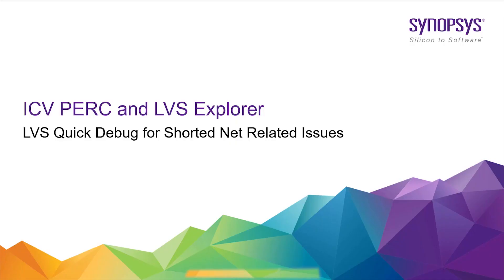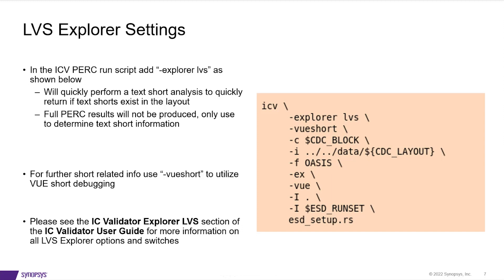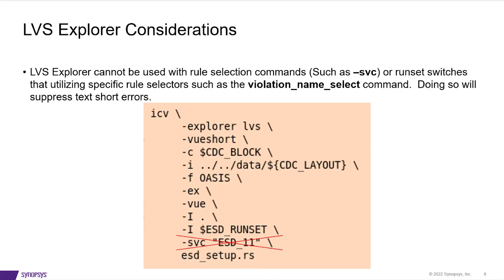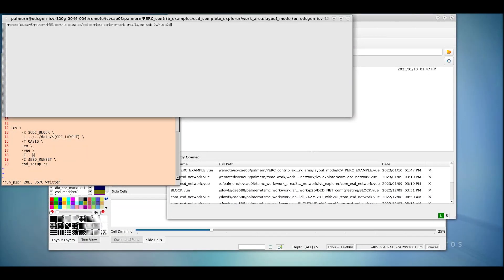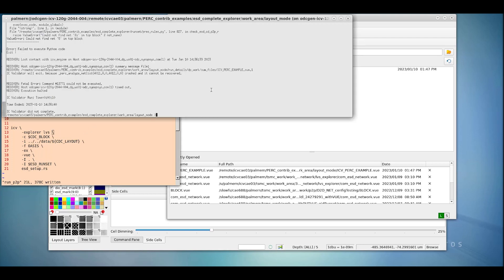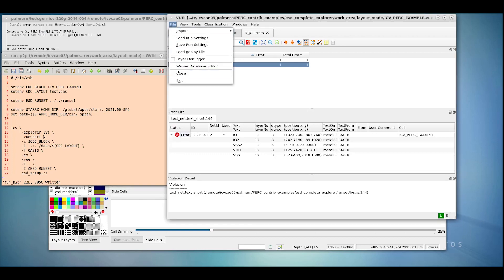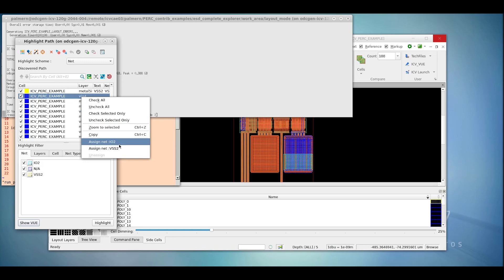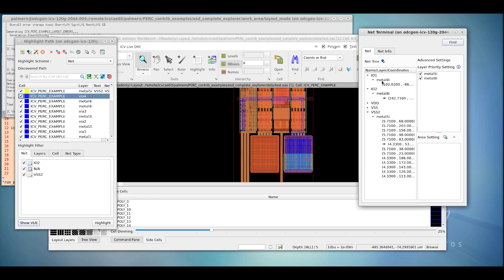IC Validator PERC VUE Demo - Part 6 | Synopsys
In part 6 of this 7 part series, we will introduce how to use Synopsys LVS Explorer with IC Validator PERC to quickly identify potential issues caused by LVS extraction.  This is an introduction that shows what commands can be used to run this and the VUE Short Finder during a PERC run.